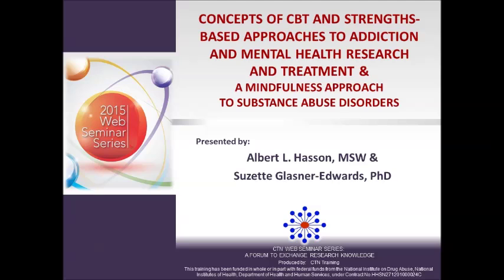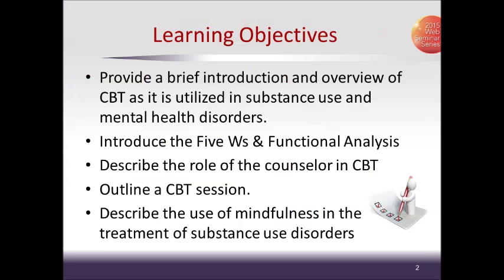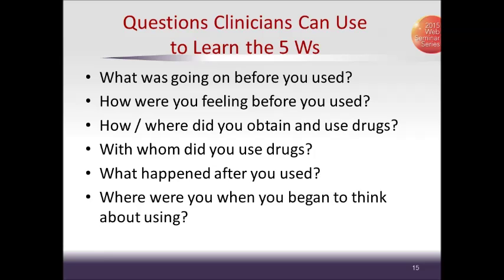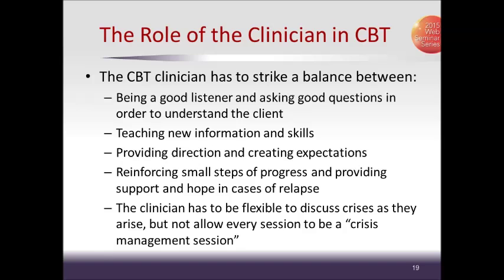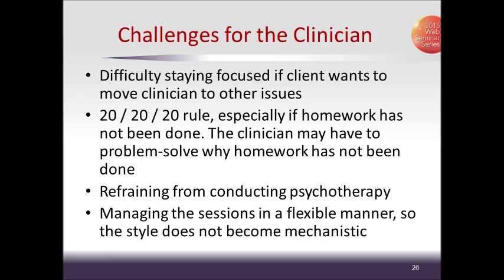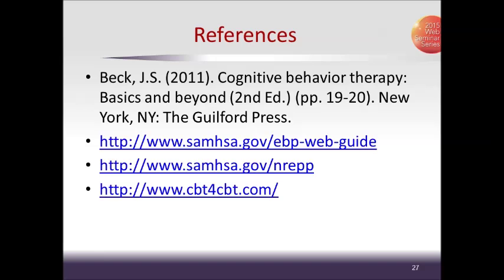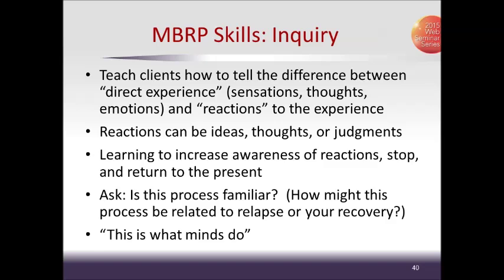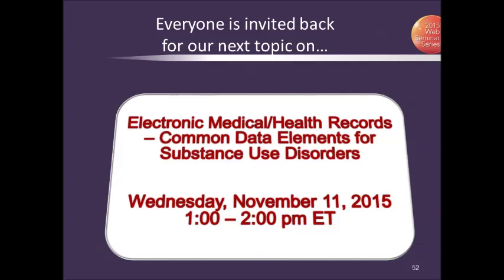CTN Webinar: Concepts of CBT and Strengths-Based Approaches to Addiction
In the CTN, investigators and research staff engage in the conduct of studies and treatment for patients dealing with substance use and mental health disorders. There are a number of interventions and approaches used for relapse prevention and recovery, including coaching and counseling for lifestyle and behavioral modifications. This one-hour webinar, presented by Suzette Glasner-Edwards, PhD, and Albert Hasson, MSW, discussed CBT and strengths-based approaches as interventions to prevent relapse and sustain recovery in treatment and research settings.

Learning objectives:

- Provide a brief introduction and overview of CBT as it is utilized in substance use and mental health disorders.
- Introduce the Dysfunctional Thought Record and discuss how this can be utilized with substance use and mental health disorders.
- Describe the use of structure in CBT.
- Outline a CBT session.

This webinar is aimed at all interested investigators, clinicians, statisticians, and other research staff.